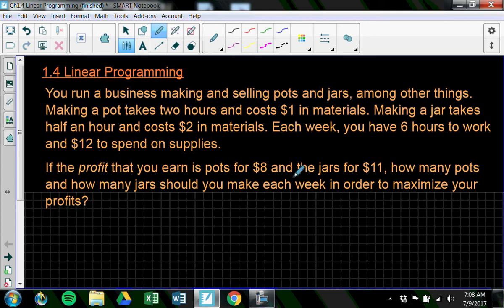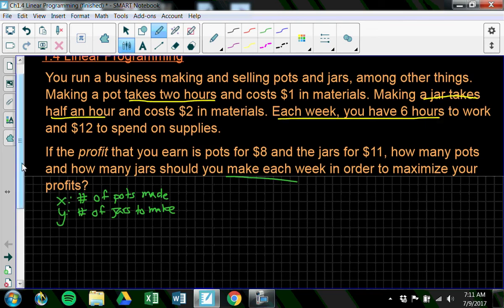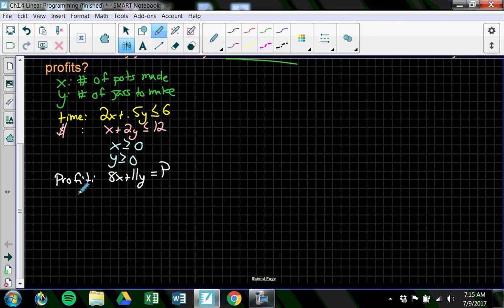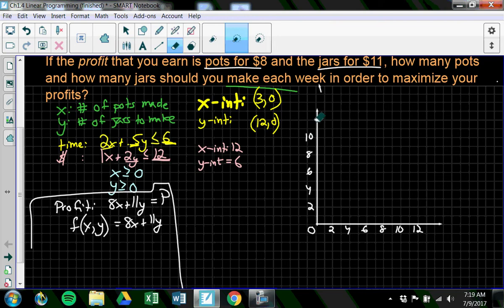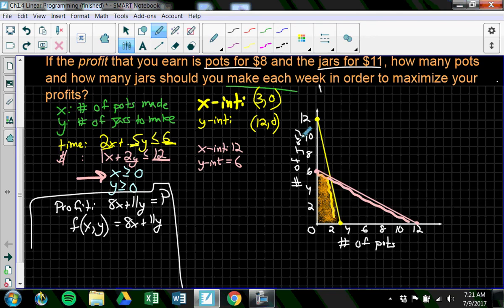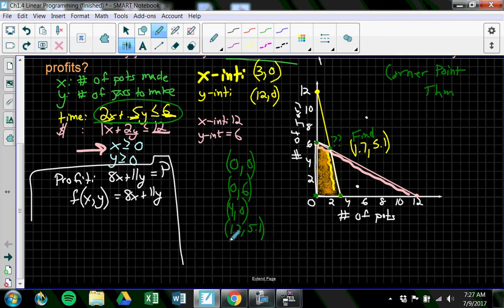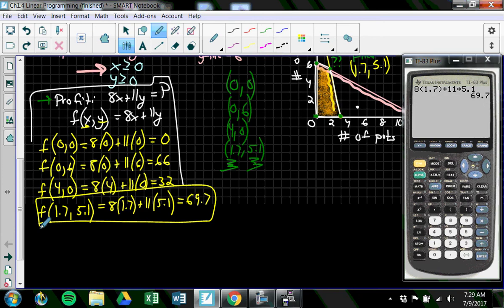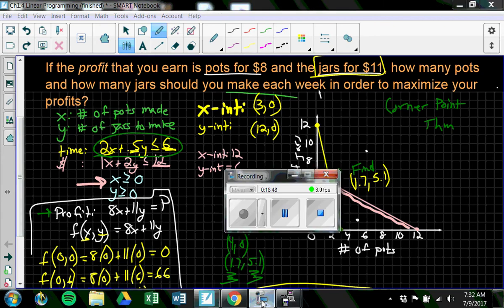How To Do a Linear Programming Problem - Measured Math Ch1.4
Time jumps posted below!!

Whoops! At 4:01 I said “we can’t have negative dollars or time.” While this is true, the inequalities x greater than 0 and y greater than 0 actually show that we can’t make negative pots or jars.

At 10:37: It wasn’t the point [4,0], but the point [3,0]!! Sorry! That will change the profit when we plug it in to the profit equation, but has no bearing on the final answer.

Common question: “Don’t we need to subtract $2 from the profit of jars, because it costs $2 to make a jar?” In this scenario, we were given the profit of a pot or jar, meaning that the costs of production, shipping, insuring, whatever, have already been taken into account. Had it been the sale price, instead of the profit, then we have more work to do.

A thorough explanation and example of how to do an introductory level linear programming problem.
1:49 defining variables
2:41 setting up inequalities
4:17 setting up the profit function
5:15 graphing, creating feasible region
9:03 explanation of feasible region and its meaning
9:40 the corner point theorem
11:45 plugging in corner points to find max profit
14:29 recap
15:15 analysis of interesting phenomena

and

AND